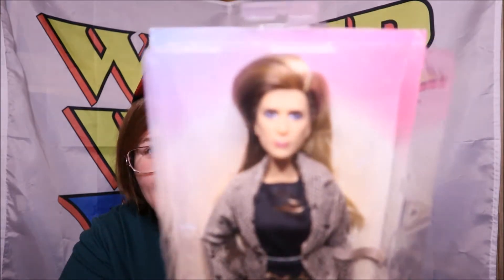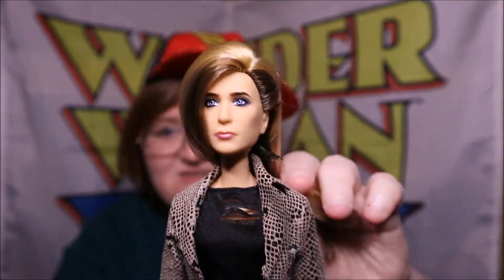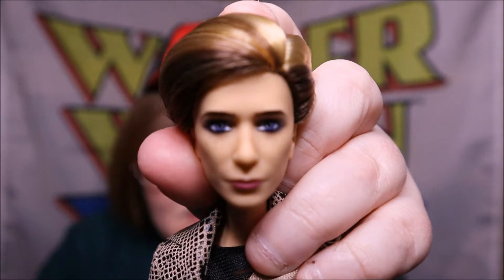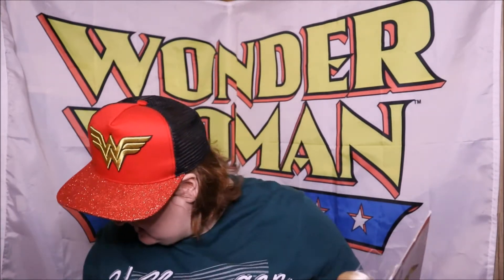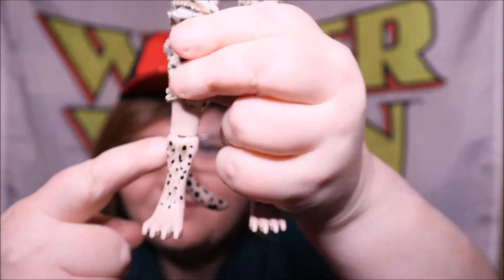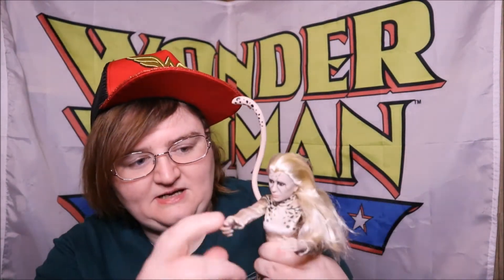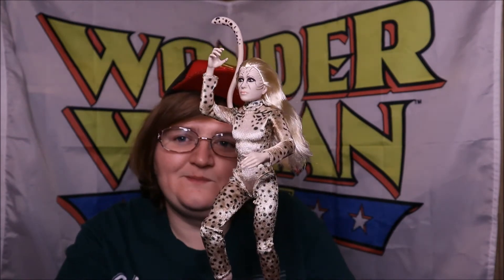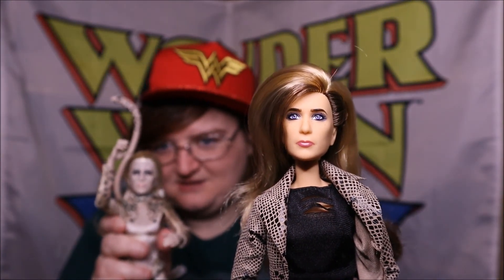Wonder Woman merch unboxing: Barbara&Cheetah WW84 dolls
Barbara? Are you a cat now? Why are you a cat?!